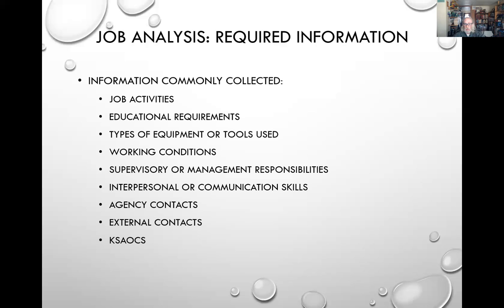Dr. Eames: Ch 5 Job Analysis (37:24)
This video lecture covers the details of performing job analysis.